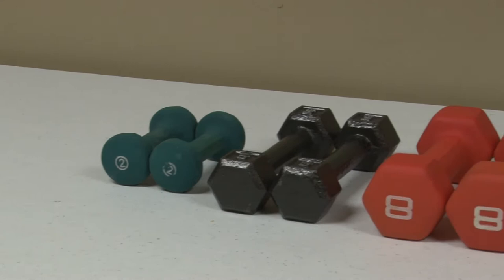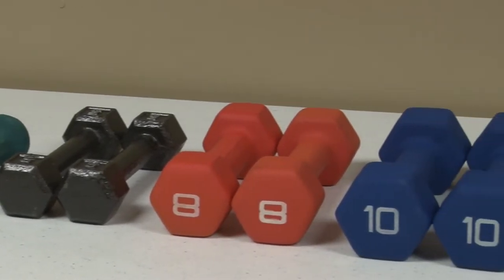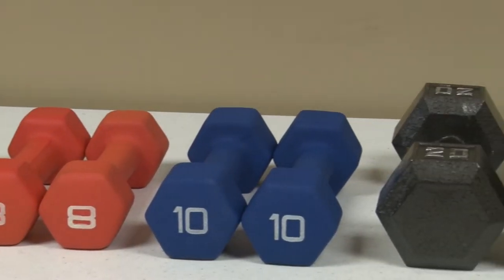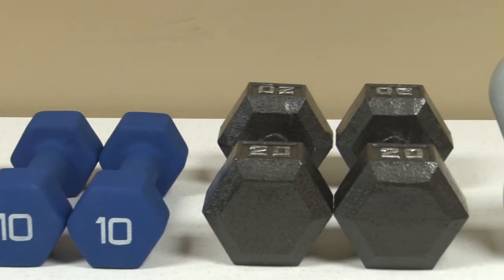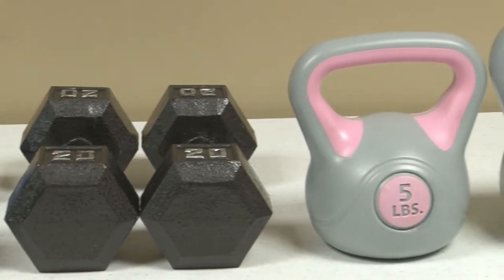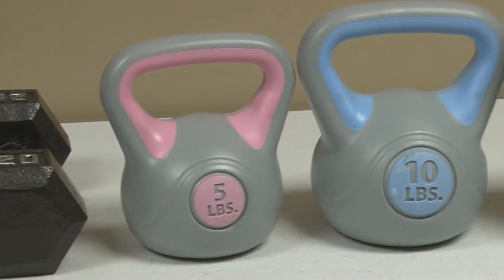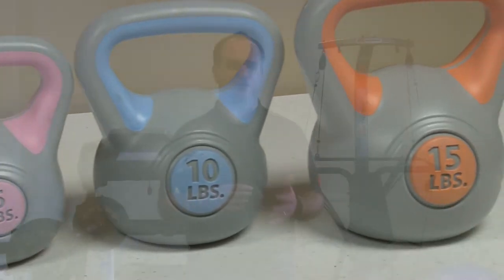Fitfor2018: Equipment & Next Steps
Jeremiah Wright talks about the next steps in physical fitness, both in context of equipment and challenging ourselves.